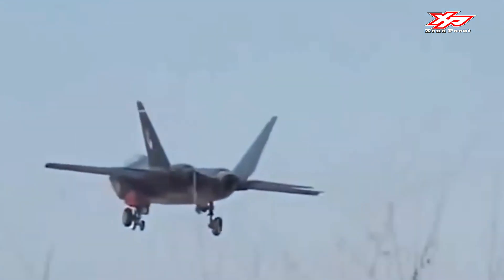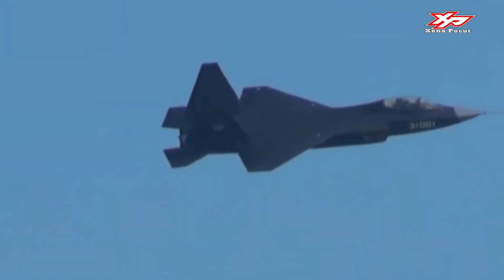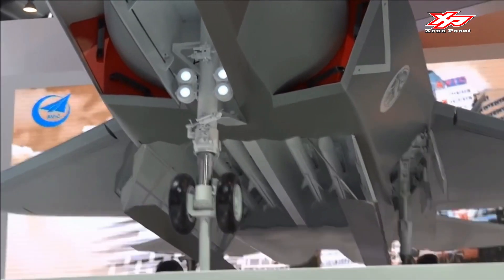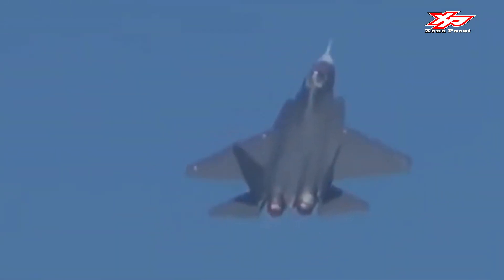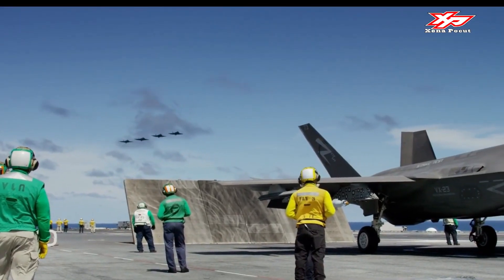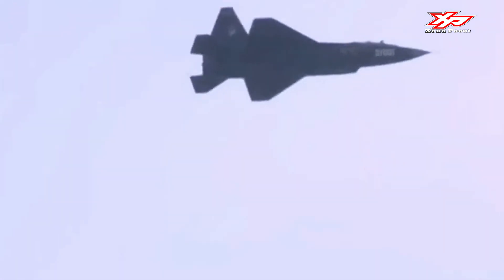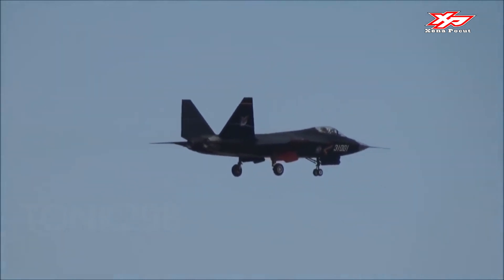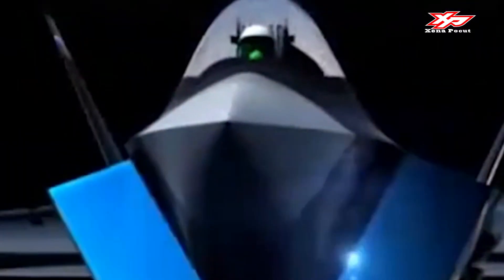Here's The Shenyang FC-31 Stealth Fighter Jets Shock The World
The Shenyang FC-31 Gyrfalcon  is a Chinese prototype mid-sized twinjet 5th-generation fighter aircraft developed by Shenyang Aircraft Corporation.

While the Chengdu J-20 stealth fighter was officially endorsed by the People's Liberation Army Air Force after Chengdu Aerospace Corporation's proposal won the PLAAF bid for the next-generation jet fighter, Shenyang Aircraft Corporation pressed on and developed a private project aiming to secure potential export customers.

The J-31 is smaller than the Chengdu J-20. The use of twin-wheel nose landing gear led to speculations that the J-31 may have been intended to be a carrier-based fighter.